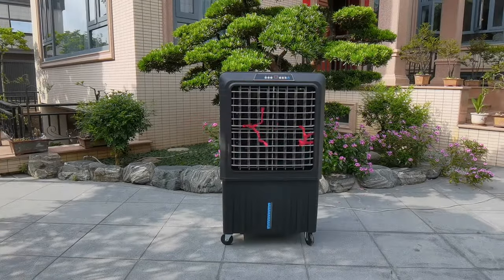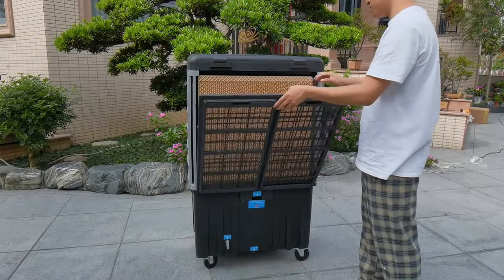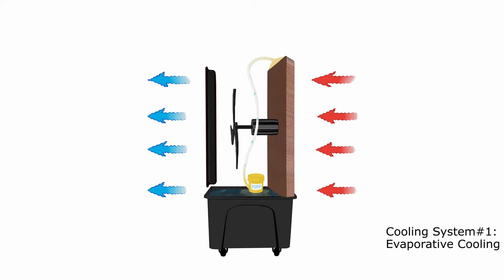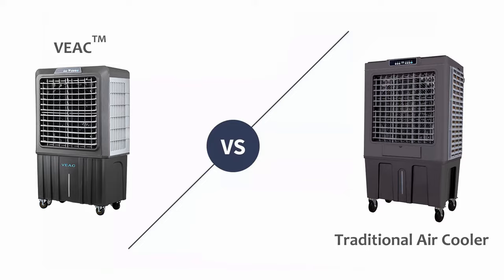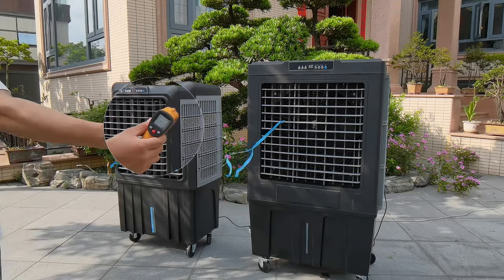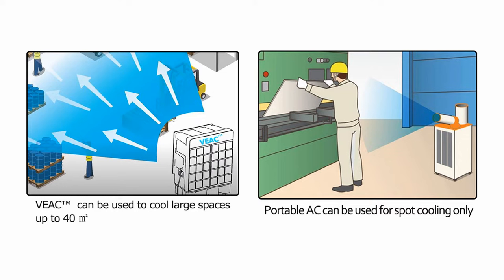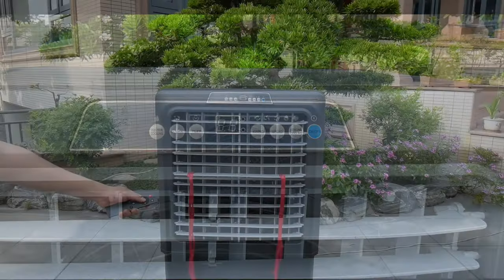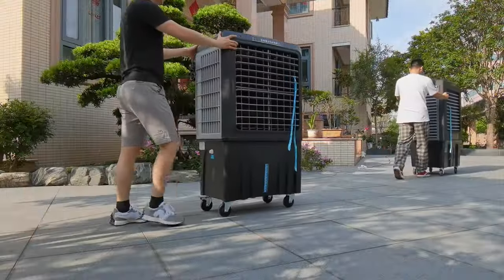Best Evaporative Air Conditioner VEAC™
VEAC™(Vankool Evaporative Air Conditioner) is the world’s 1st commercially used Eco-friendly air conditioning system with proprietary technology. It is definitely the most preferred cooling systems.Many people may not be knowing about the better cooling features of an evaporative air conditioner. After all, they provide high cooling with low energy consumption at a reasonable price. This article will explain the lesser-known things about Vankool evaporative air conditioner environment-friendly devices.

So, what is Vankool?
Vankool Technology Co.,Limited is a professional producer of evaporative air coolers,which owns full range of air cooler series including portable air coolers,industrial air coolers and residential wall mounted air coolers.

Manufacturing evaporative air coolers since 2005,we take pride that Vankool products have been sold to more than 60 countries in the world. Now Vankool owns the production capacity of 500 pieces of air coolers per day.

Our manufacturing capabilities include ODM service,moulding,plastic injection and air coolers production.With R&D office in Shunde,we have our own producing facilities in Zhongshan city.